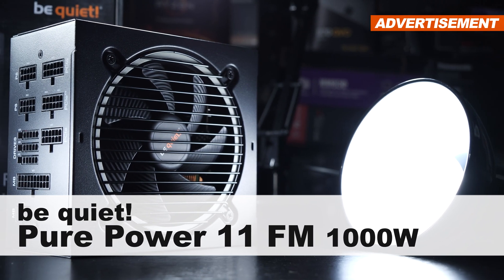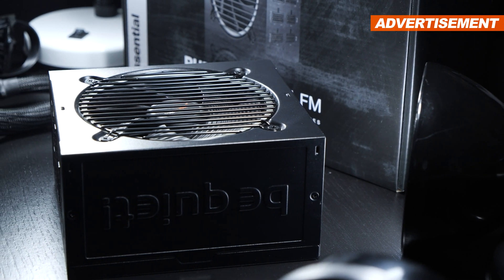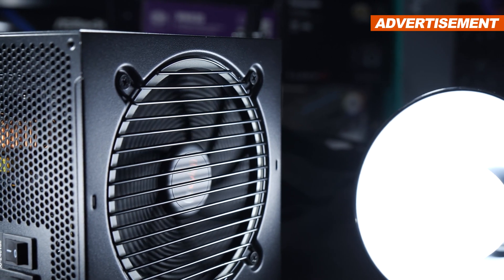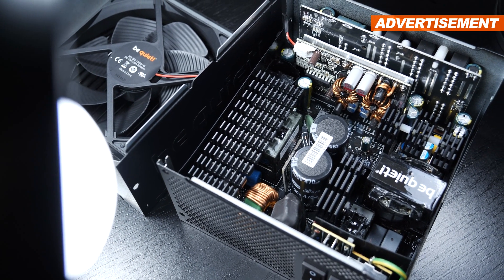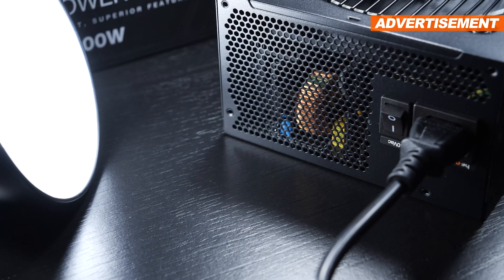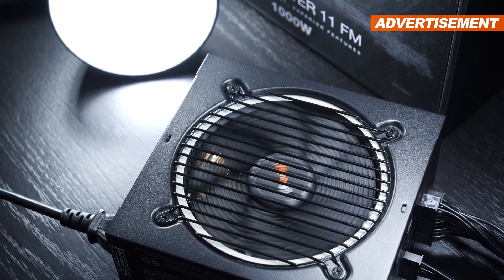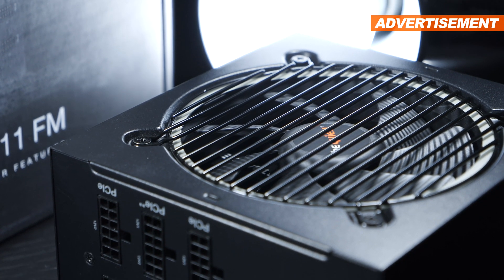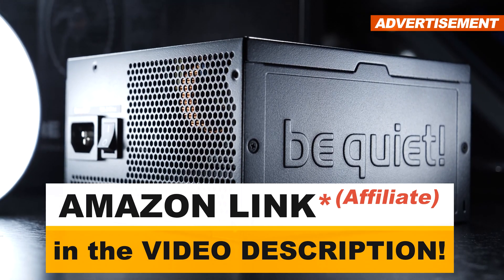For the NEW POWER-HUNGRY GPUs! -- be quiet! Pure Power 11 FM 1000W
As extreme the video title may sound -- it could very well become a reality very soon. Upcoming GPUs will, according to rumors, be very power-hungry. The Pure Power 11 FM 1000W PSU by be quiet! could be a more affordable way out of those harsh power requirements.

Manufacturer: be quiet!
Model: BN325